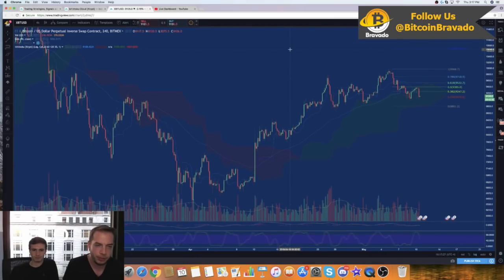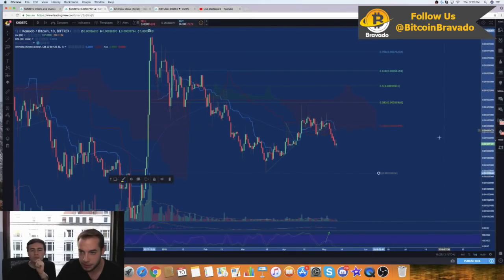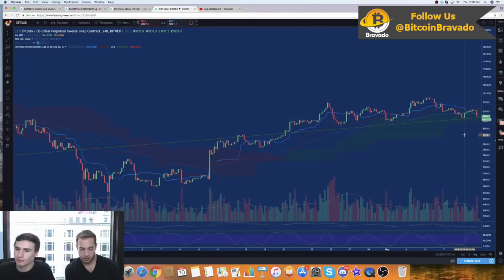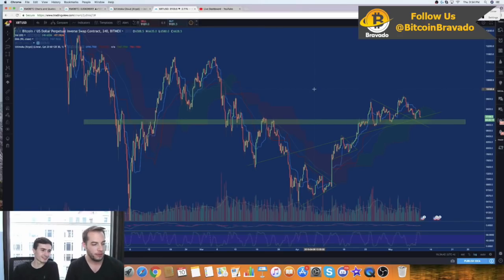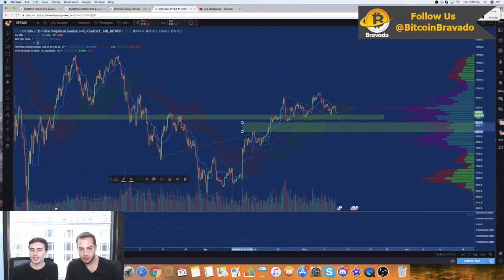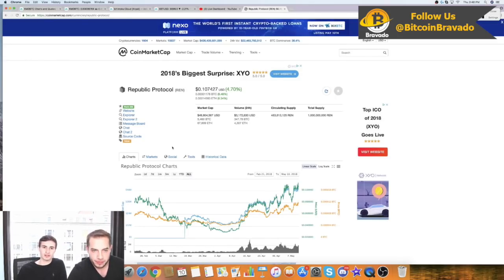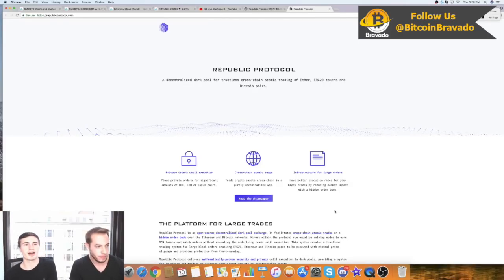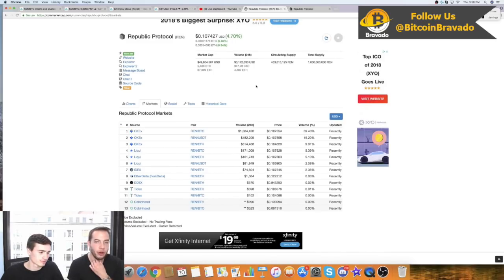Bitcoin Bravado Livestream - Ichimoku, VPVR, OBV, and Shill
Join @BitcoinBirch and @CaptainCoinigy as they discuss a few Technical Analysis indicators, answer some questions, and talk about their new favorite ALT Coin.

Originally Aired privately on May 10th for the Bravado VIP private community.

BravadoVIP.com